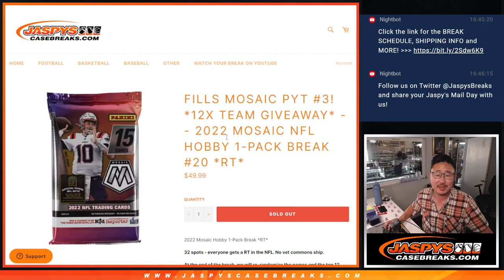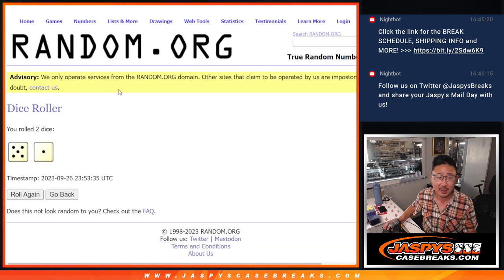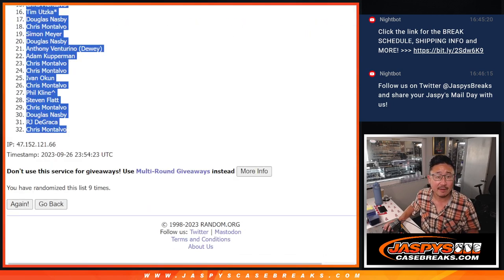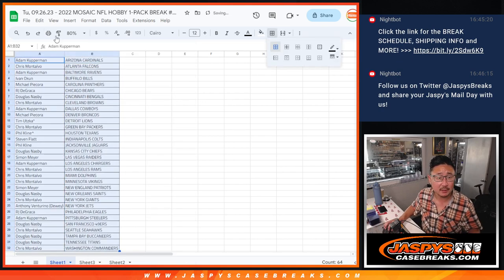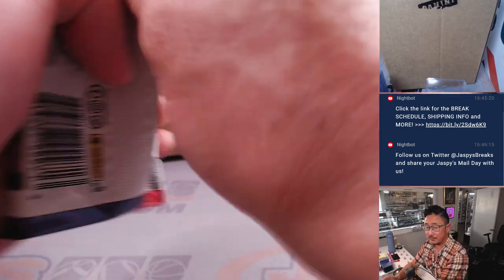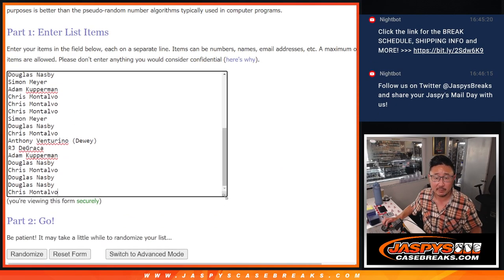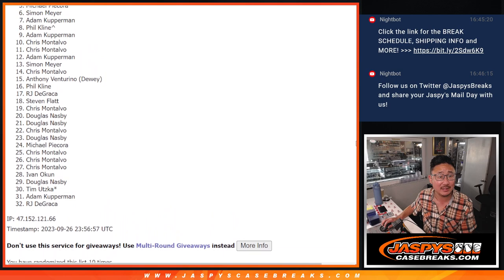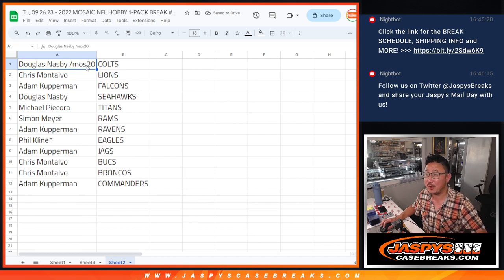Tu, 09.26.23 - 2022 MOSAIC NFL HOBBY 1-PACK BREAK #20 *RT*